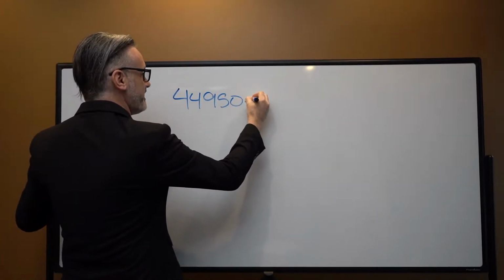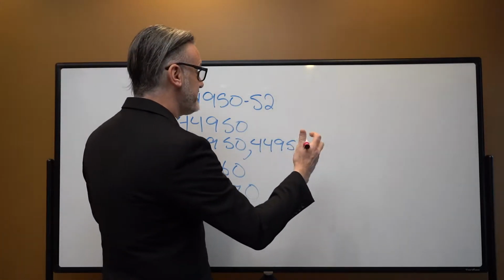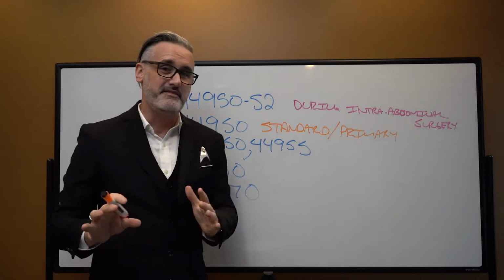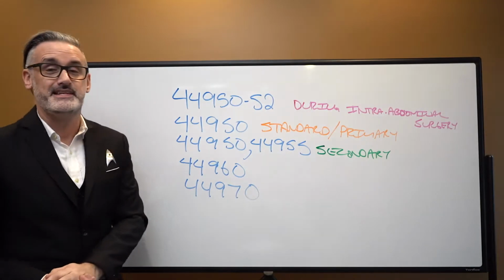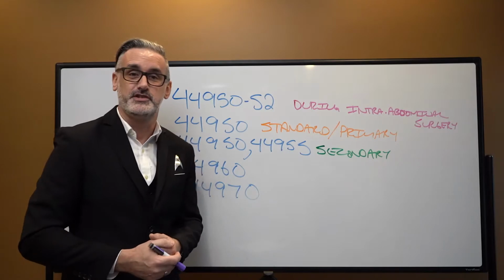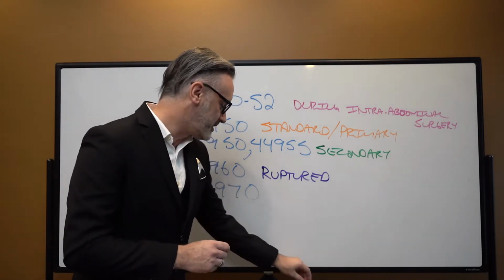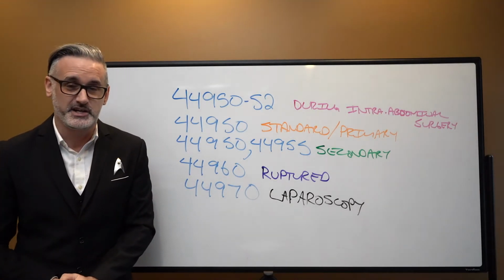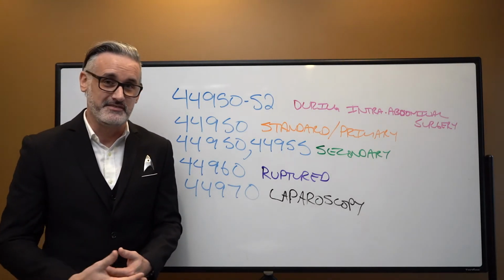Coding an Appendectomy – The Paul Chandler Show Ep. 100 🎉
Welcome to episode 100 of The Paul Chandler Show which is also the premier of season 2! Today, Paul helps us code an appendectomy on the white board.